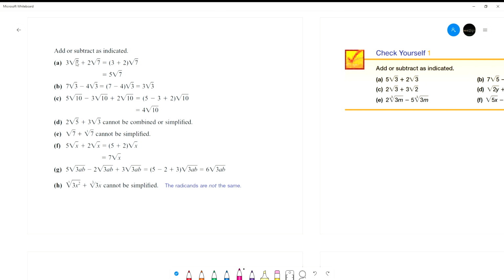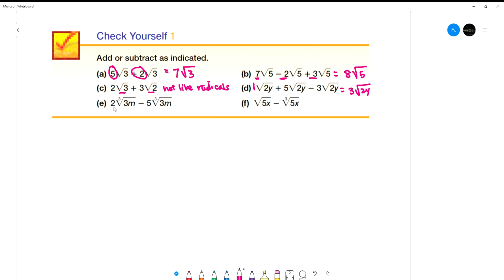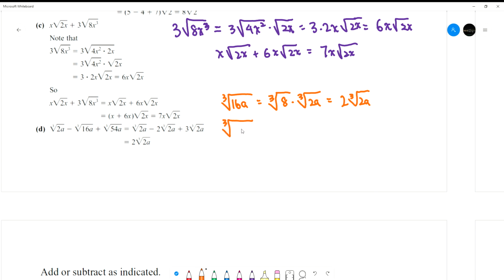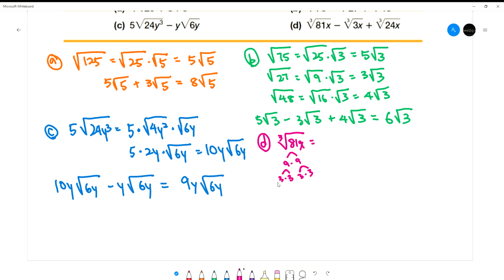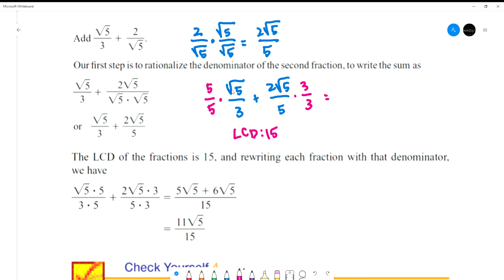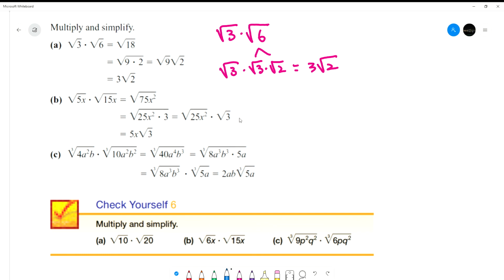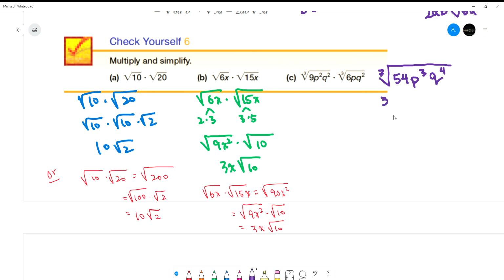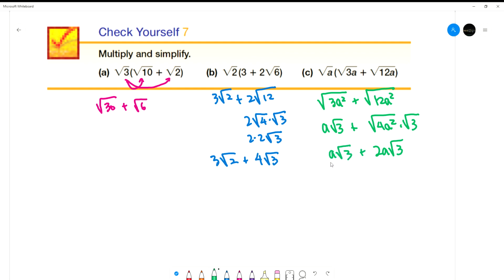Operations with Radical Expressions